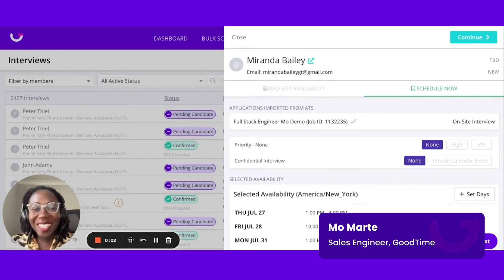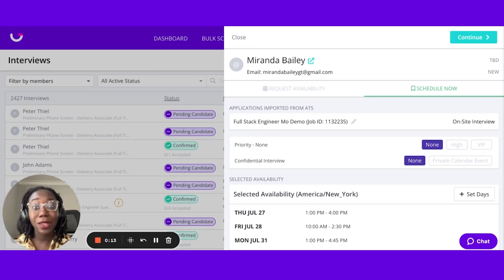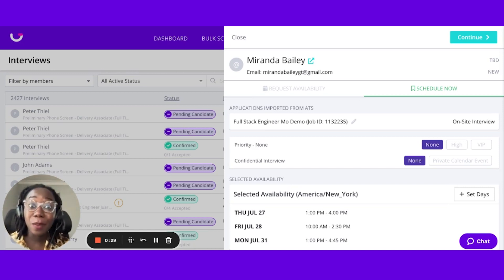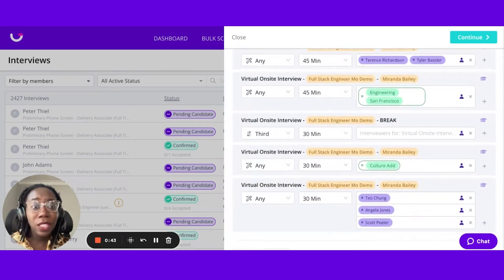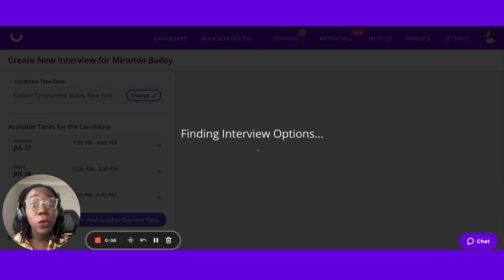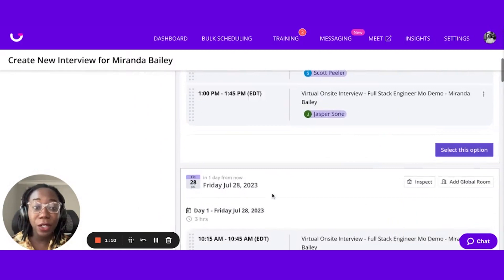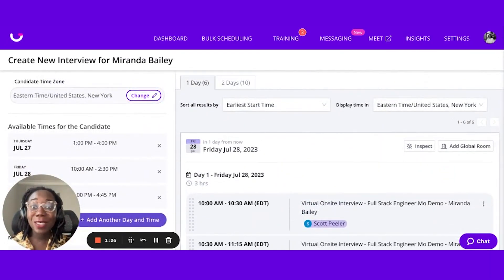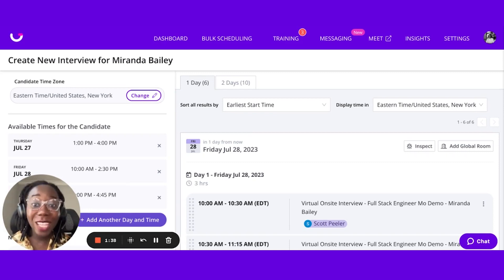Single & Multi-Day Interview Scheduling Manual Confirm (Product Tour)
Mo from GoodTime demonstrates how to schedule single and multi-day interviews, providing flexibility for candidates who prefer different interview formats and helping recruiters efficiently coordinate interviews based on availability.